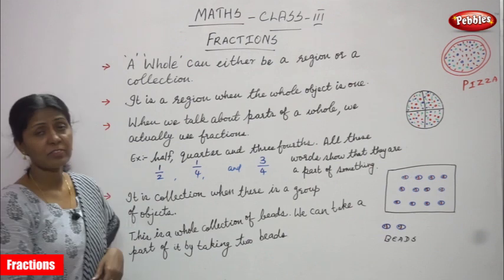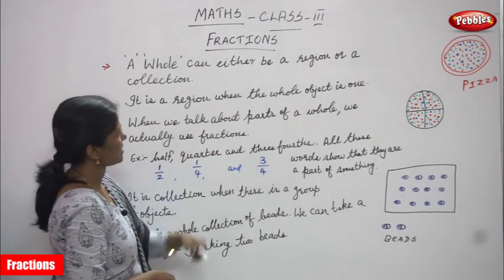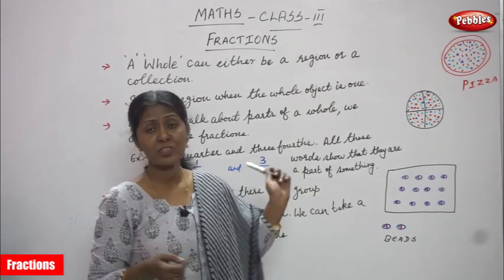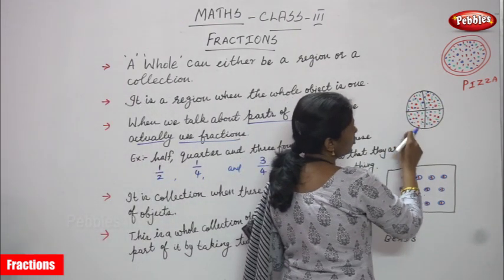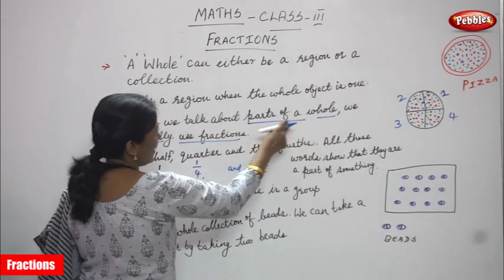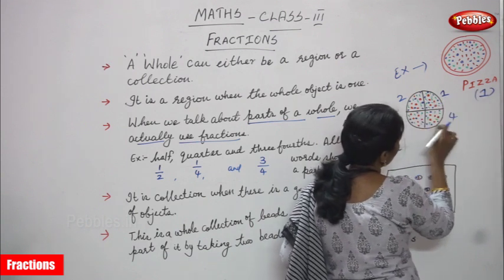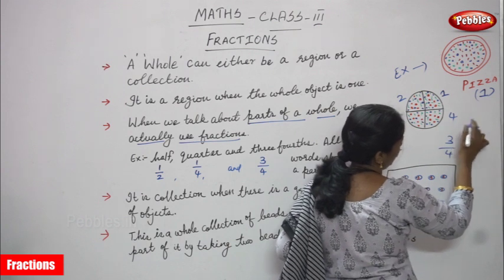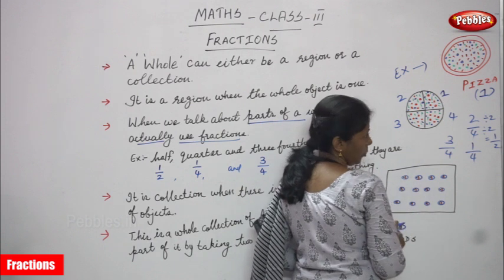3rd Std CBSE Maths Syllabus | Fractions | Word Problems - 3 | CBSE Maths Part-100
3rd Std CBSE Maths Syllabus | Fractions | Word Problems - 3 | CBSE Maths Part-100